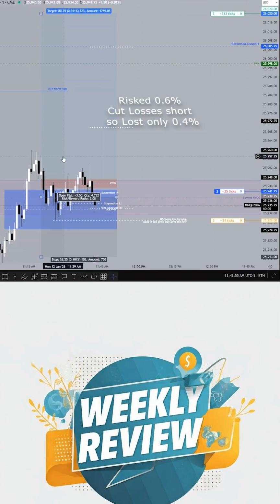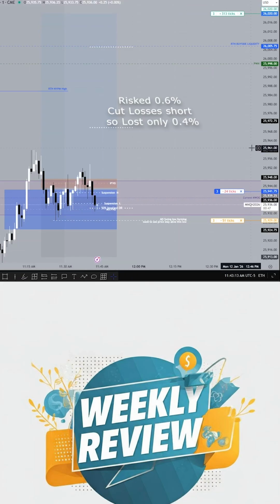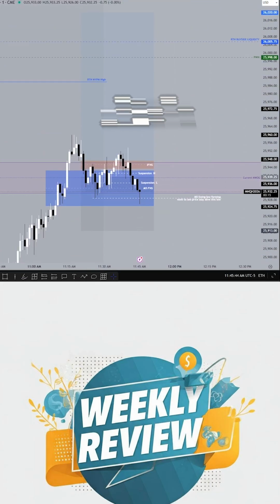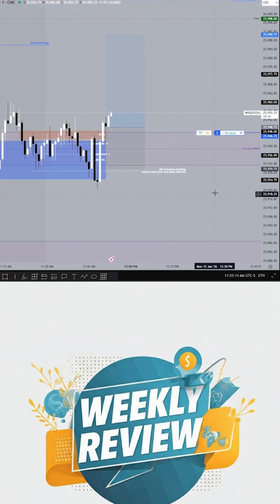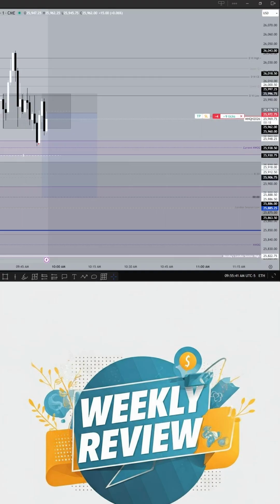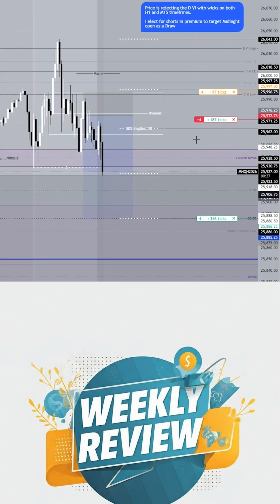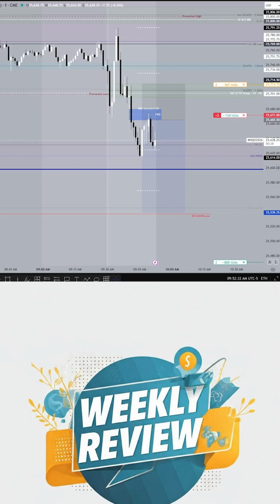SMR Week Jan 12th 2026